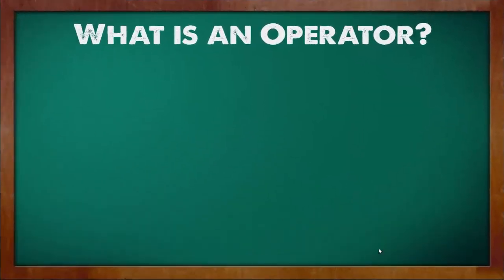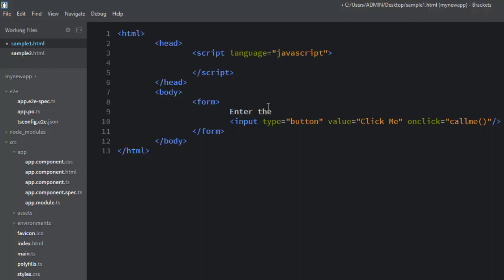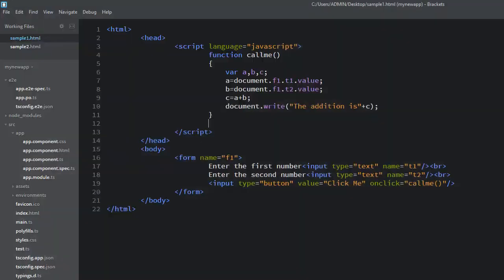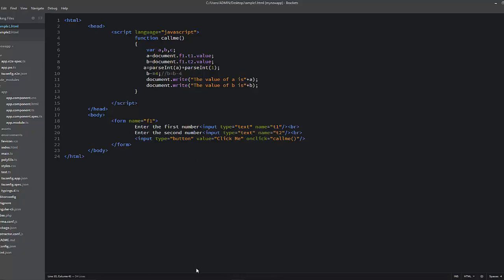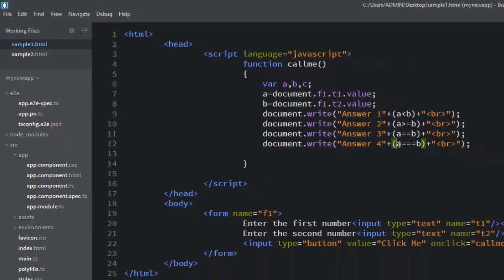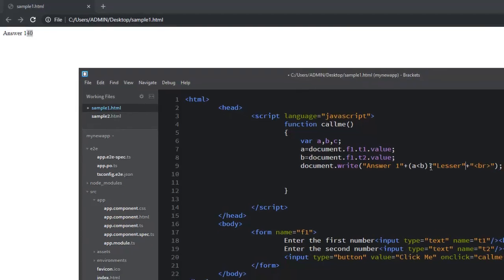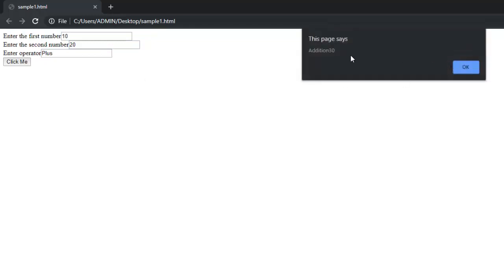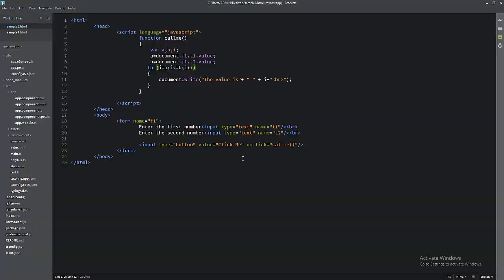Session 4 Operators & Control Statements